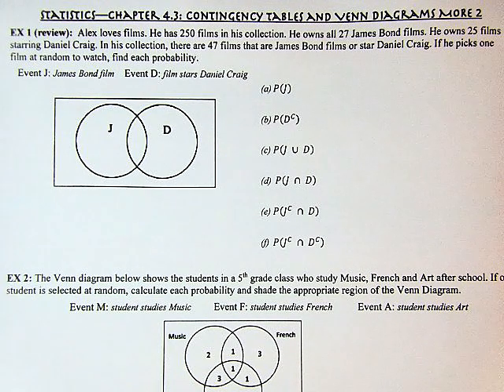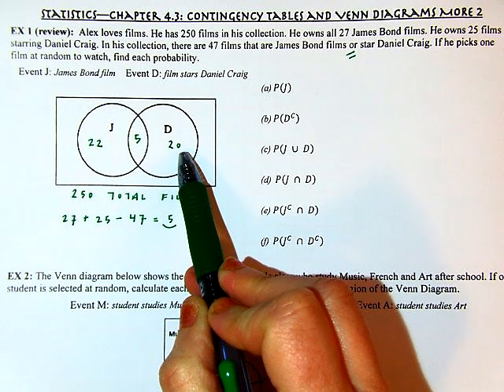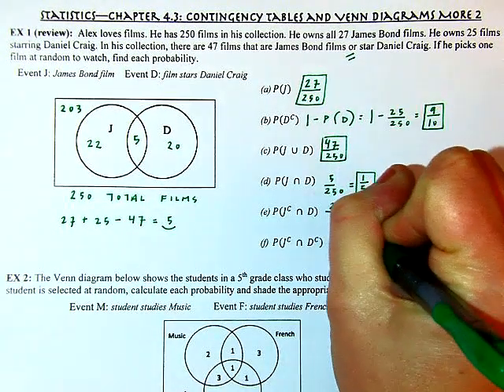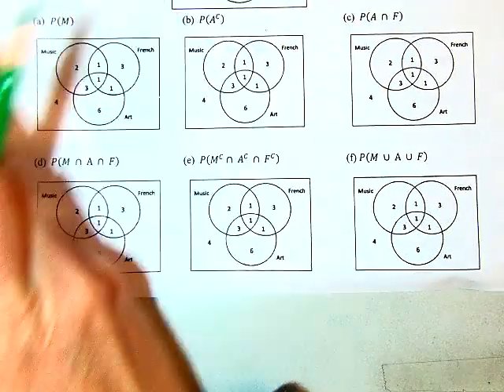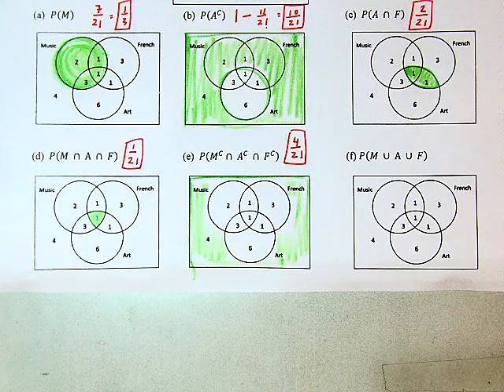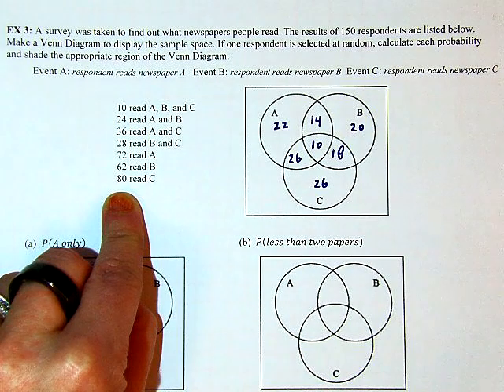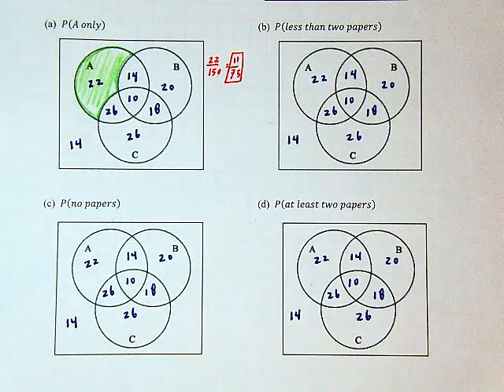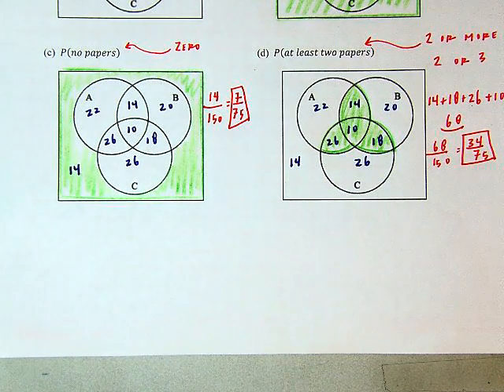Statistics SPRING Chapter 4 3 Contingency Tables and Venn Diagrams MORE 2